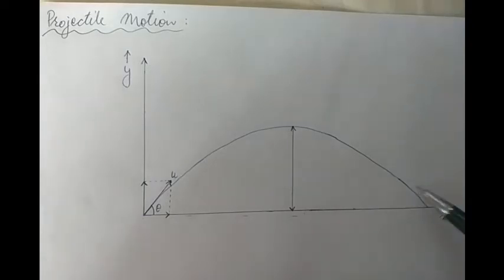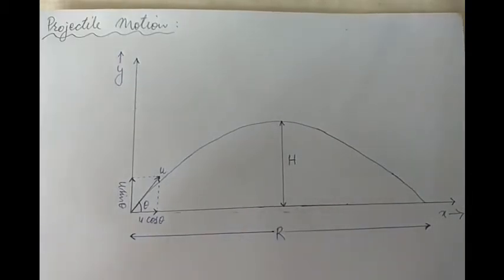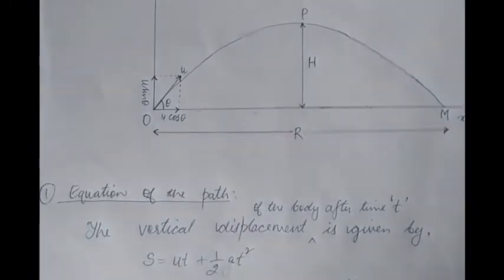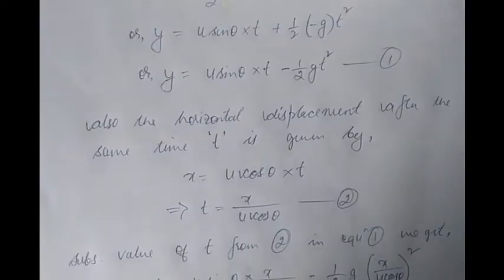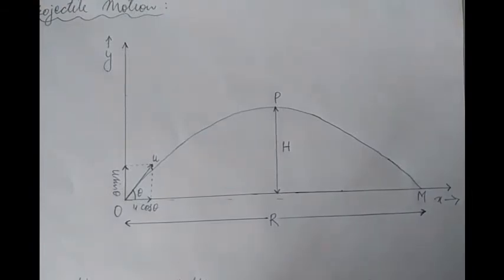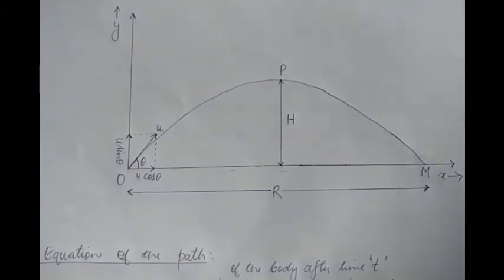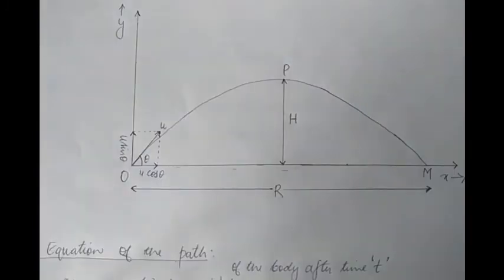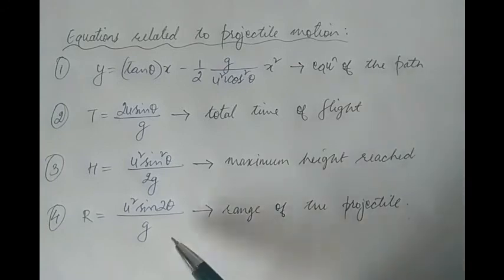Projectile Motion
Derivation of equations